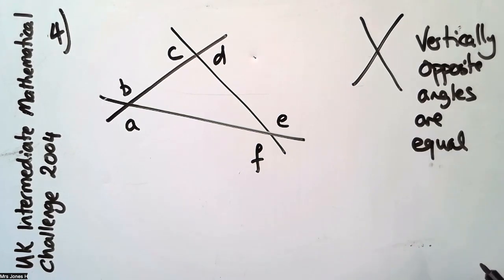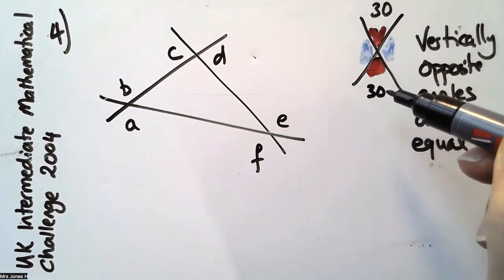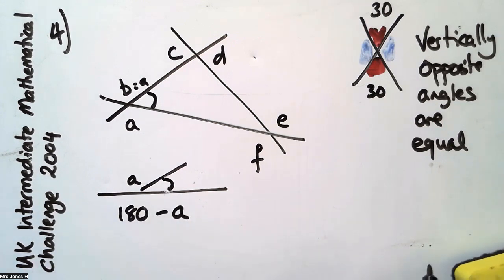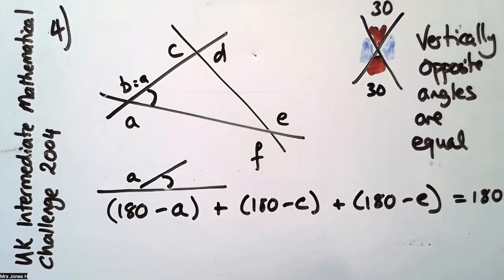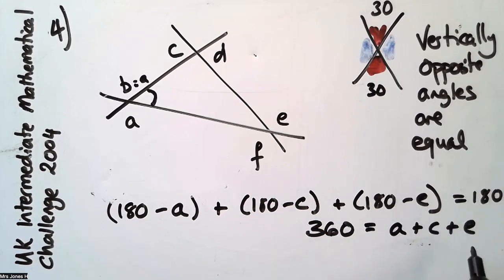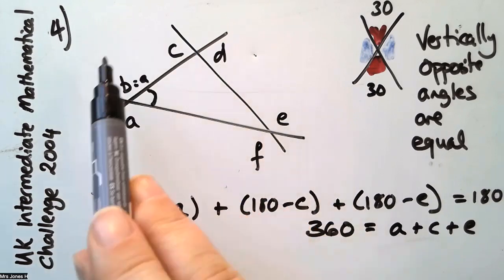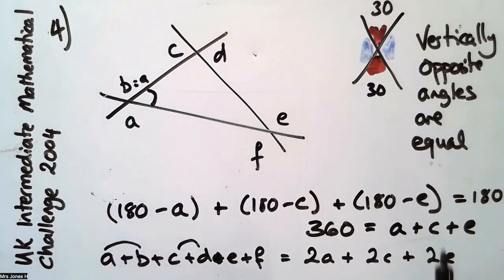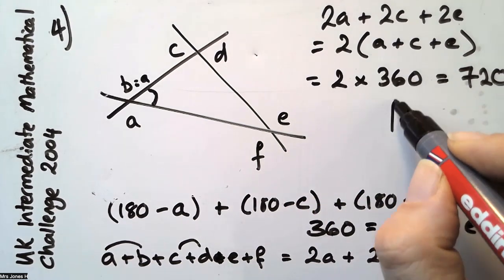Mrs J - IMC 2004 Question 4